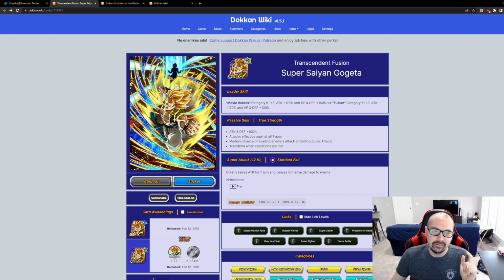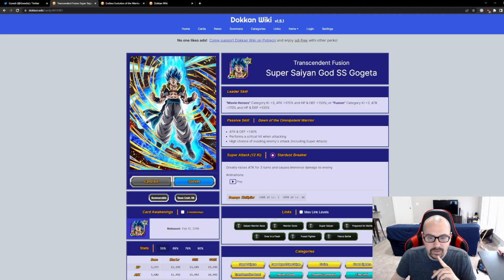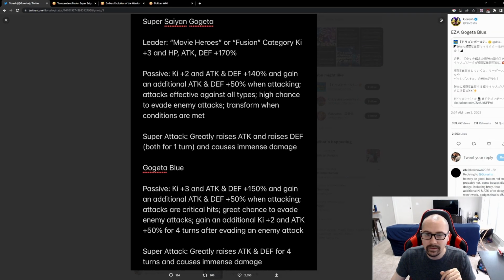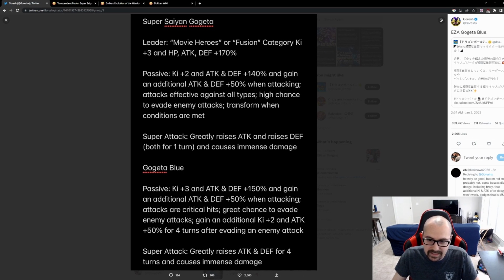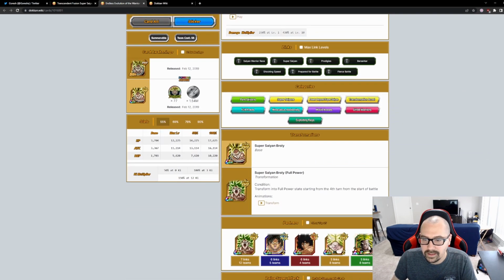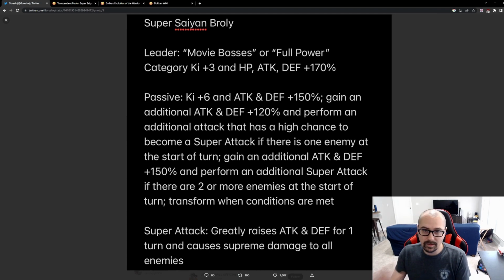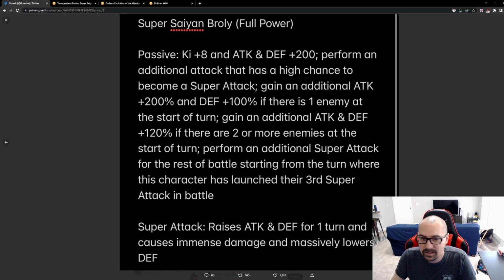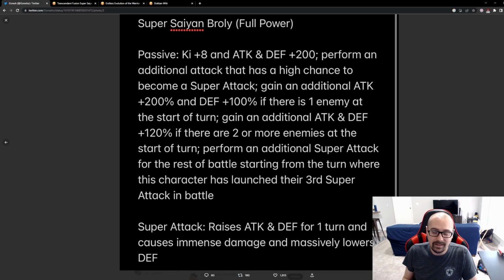GOGETA IS BUSTED!!! AGL Blue Gogeta and PHY Full Power Broly EZA BREAKDOWN!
Here's all the details for the AGL Gogeta and PHY Broly Extreme Z Awakening